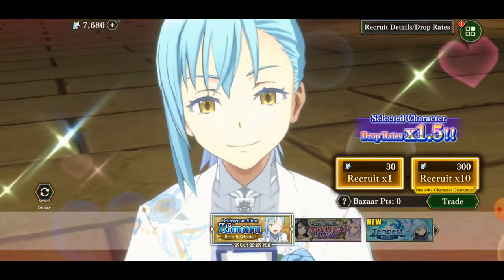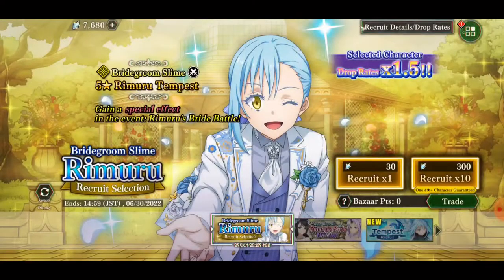GOING FOR THE BEST GROOM(WAIFU) !! 4.5K CRYSTALS FOR BRIDEGROOM RIMURU! (Slime: Isekai Memories)